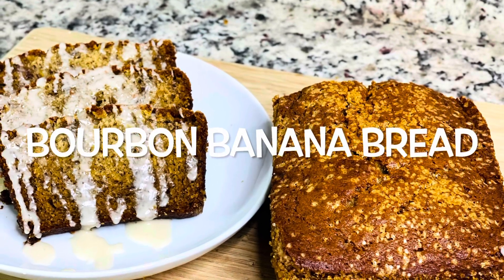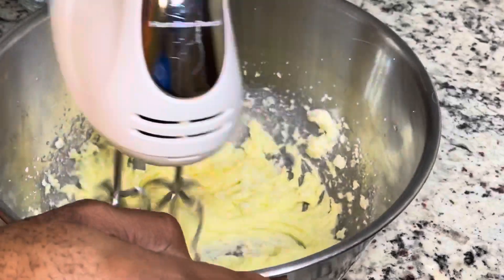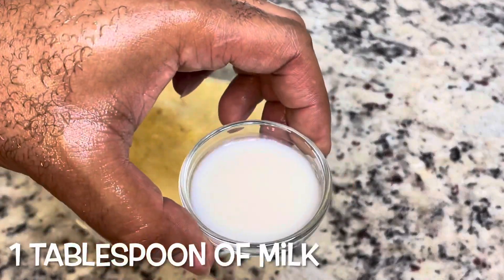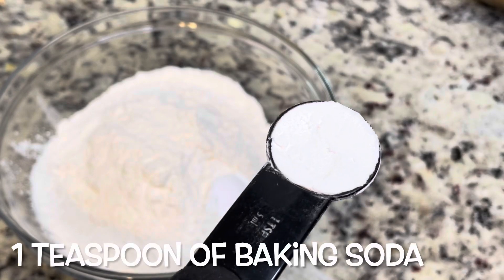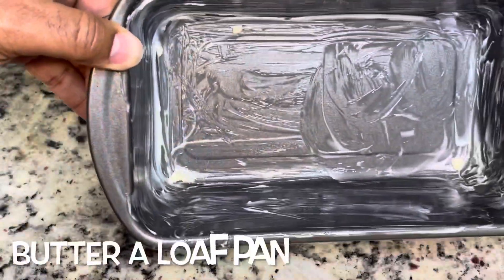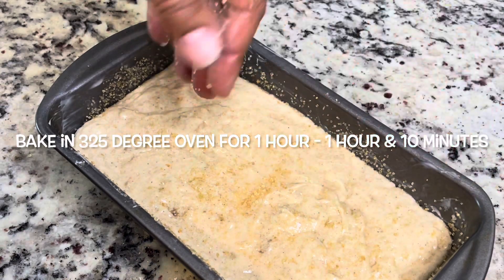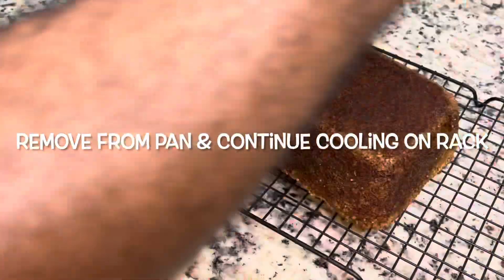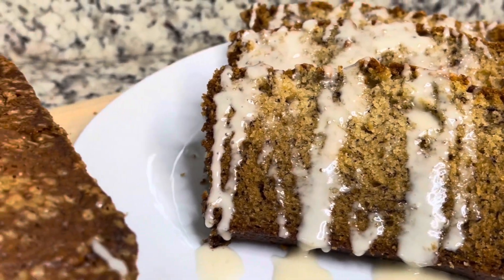How to Make Banana Bread | Bourbon Banana Bread | Banana Bread Recipe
Hey guys! Watch me as I make this delicious Bourbon Banana Bread! Perfect for Fall! I hope you enjoy :)

Ingredients:

1 stick of unsalted butter
1 cup of sugar
2 eggs
3 ripe bananas
1 tablespoon of milk
1 teaspoon of ground cinnamon
1 tablespoon of maple syrup
1-2 tablespoons of bourbon
1 teaspoon of vanilla extract
2 cups of all-purpose flour
1 teaspoon of baking powder
1 teaspoon of baking soda
1/2 teaspoon of salt
Butter (to grease the loaf pan)
Raw sugar (optional)

Bake in 325 degree oven for 1 hour to 1 hour and 10 minutes

Icing:

1 cup of powdered sugar
1/2 teaspoon of vanilla extract
1 tablespoon of bourbon
1 tablespoon of maple syrup
1 tablespoon of milk